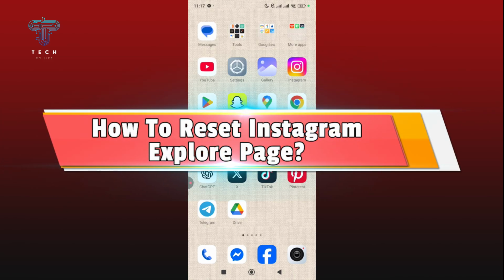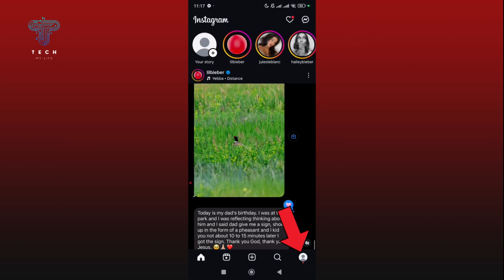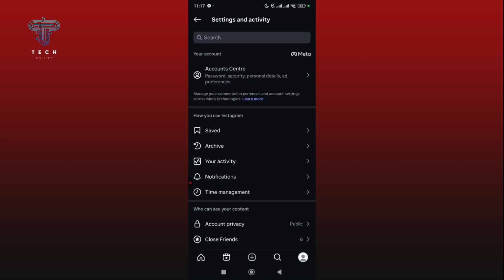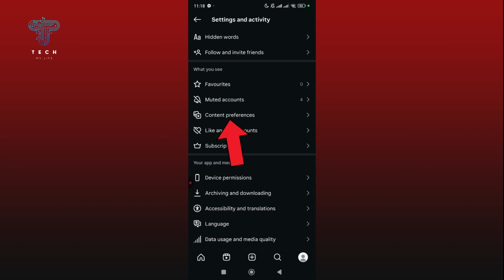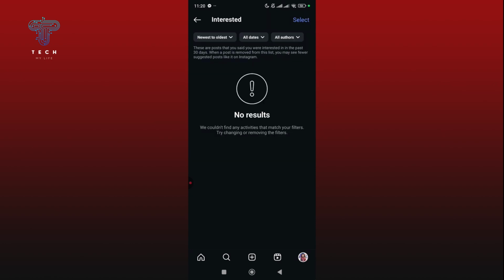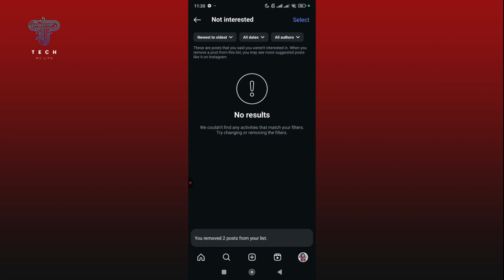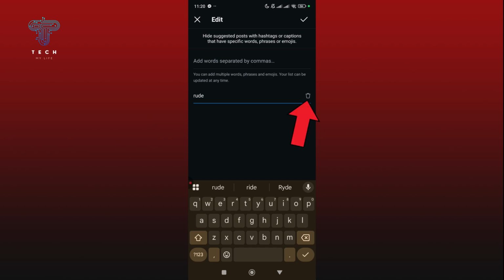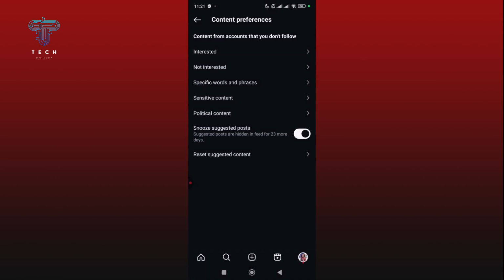How To Reset Instagram Explore Page 2025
In this video, you'll learn how to reset your Instagram Explore page to refresh the content suggestions based on your latest interests. This step-by-step guide shows how to clear your search history and improve Explore recommendations. Follow the 2025 Instagram interface for a better browsing experience.